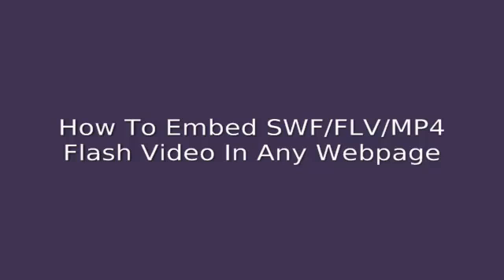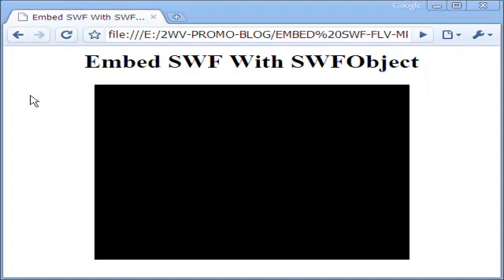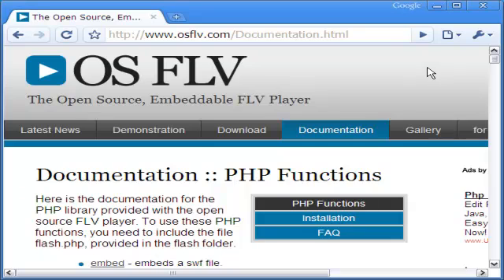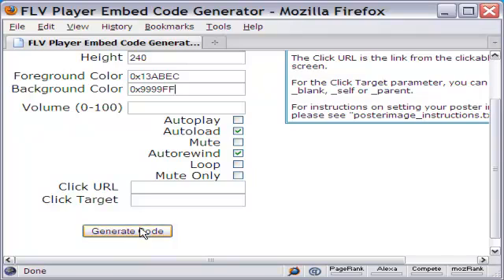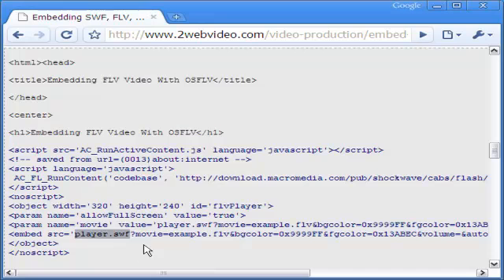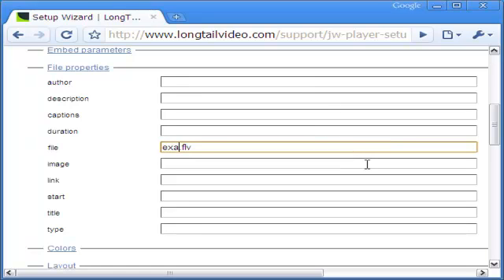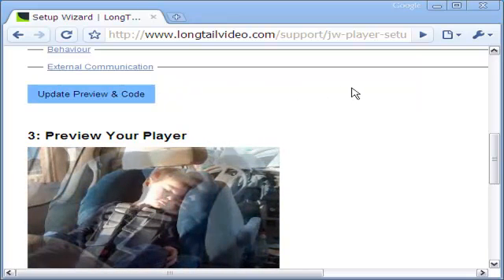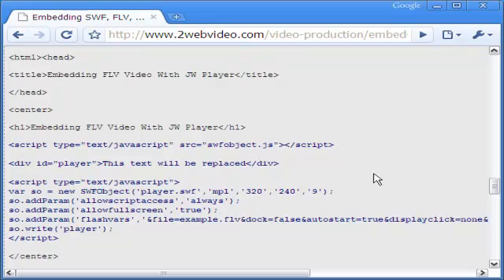Embed Codes For SWF, FLV, MP4 Videos In Any Webpage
Embedding flash videos in SWF or FLV, or the latest MP4 is not difficult. This video shows the detailed codes for doing it, plus you get to know a free open-source FLV player for your needs.